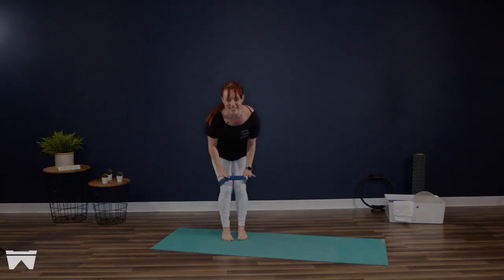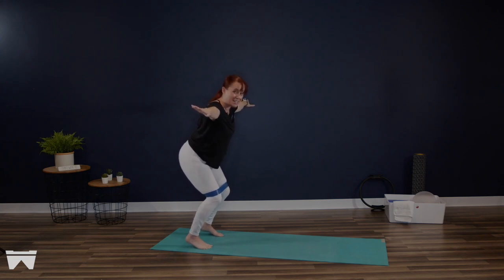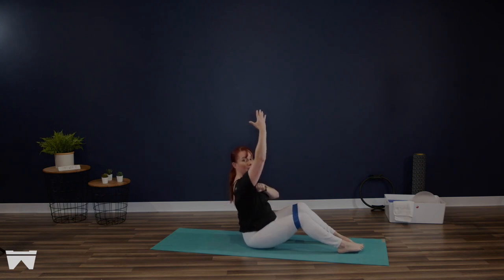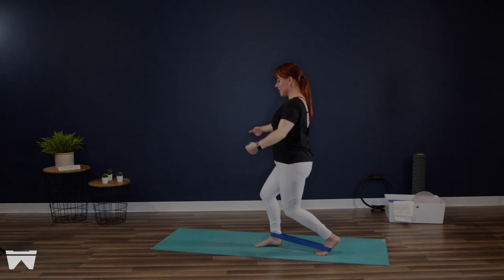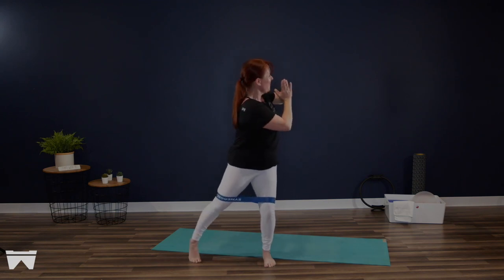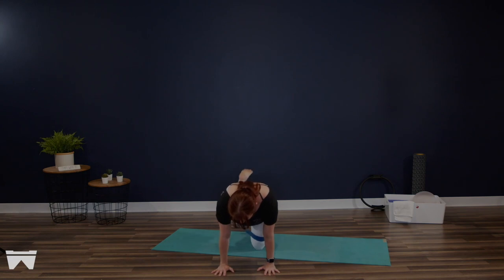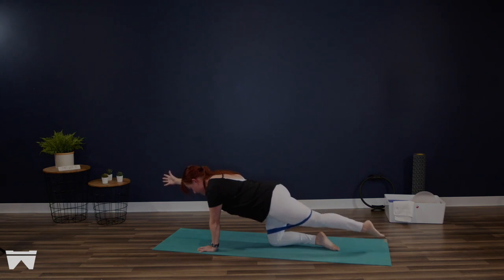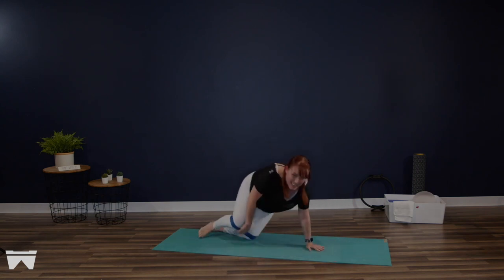The Ultimate Resistance Loop Pilates Workout 💙| WundaBar Pilates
Resistance loops allow us to use our own bodies to further instill strength and tone-up our bodies. This ultimate, 30 minute Pilates workout is perfect for everyday. Let's Wunda!

Follow Amy Jordan on Instagram!

About WundaBar Pilates:

The WundaBar Approach was inspired by traditional pilates to create movement for the future. We celebrate functional movement in a high-energy, dynamic class format all on our exclusive WundaFormer. WundaBar Pilates enables clients to build real strength from the inside out, infusing anatomy in every movement to embrace every body with integrity.

Can’t make it to our studios in NYC and CA? We’ve translated the in-studio experience to take our signature moves, cardio pacing, and incredible results into video workouts on the mat. WundaBar Pilates Founder, Amy Jordan and her team of educators leads you through wicked challenging, core-shredding, full body workouts created for you to feel stronger for longer and 100% empowered.